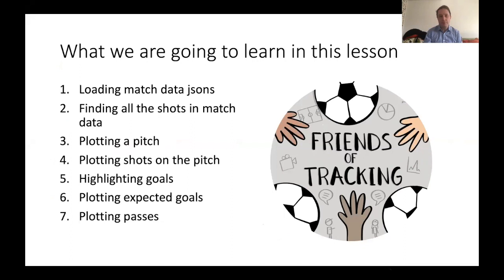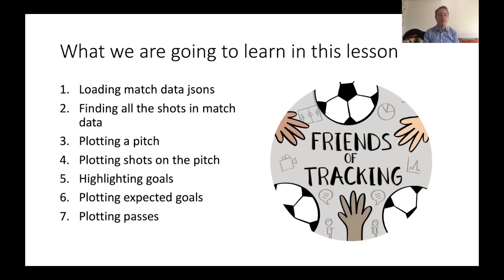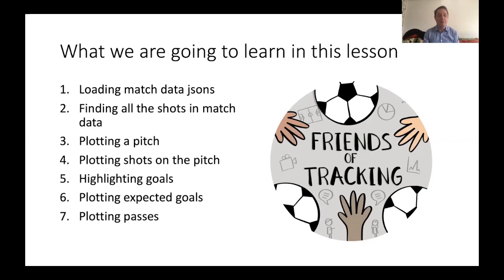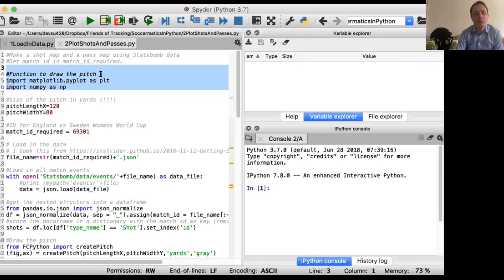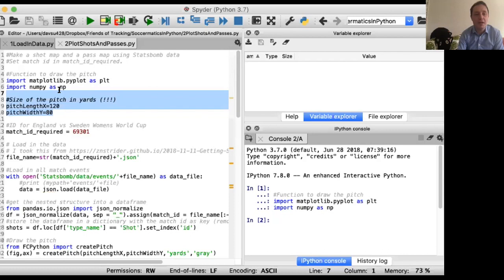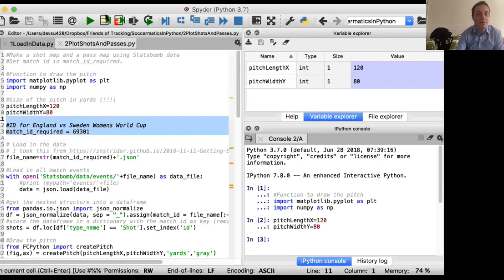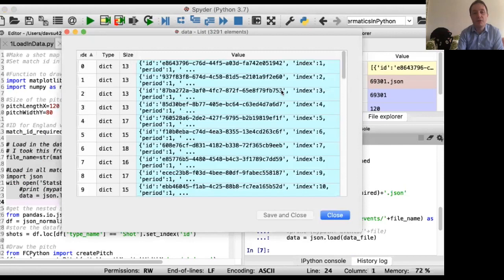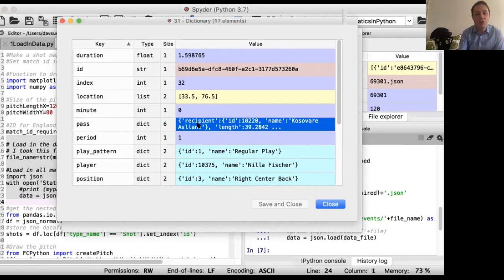Making Your Own Shot and Pass Maps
Third lecture in our series on Soccermatics in Python. David Sumpter looks at how to make shot maps and pass maps from event data.

Learning goals for this video are:
1, Loading match data json
2, Finding all the shots in match data
3, Plotting a pitch
4, Plotting shots on the pitch
5, Highlighting goals
6, Plotting expected goals
7, Plotting passes

The challenge when you are done is to:
1, Think of a player who you enjoyed watching at the recent Men’s or Women’s World Cups.
2, What actions did they perform that were important and why?
3, Plot the actions and describe how the data supports or contradicts your own analysis.
4, Write a tweet/short blog post using at most two figures that illustrate your point.